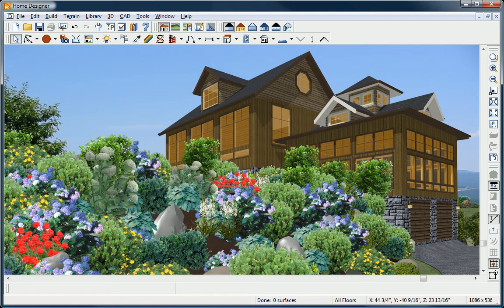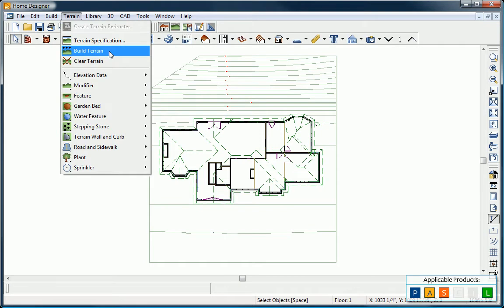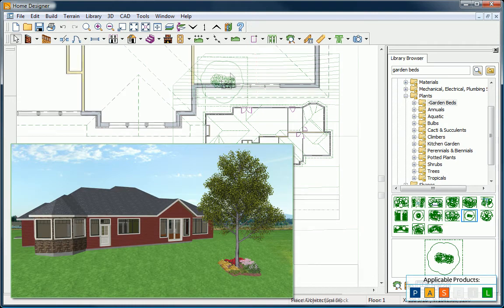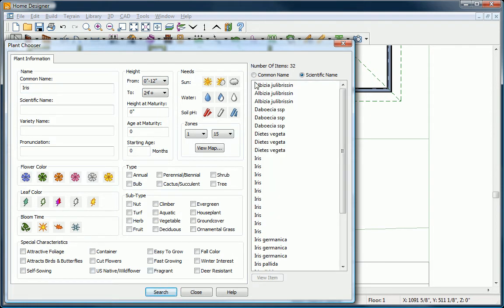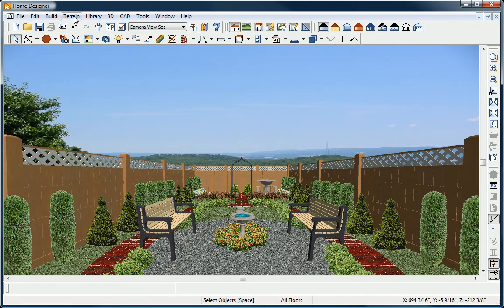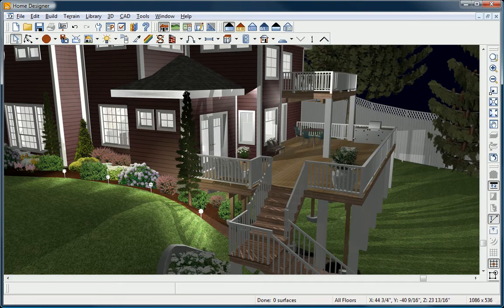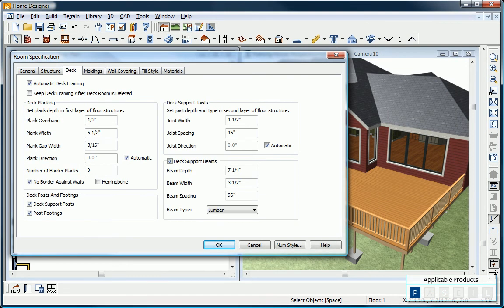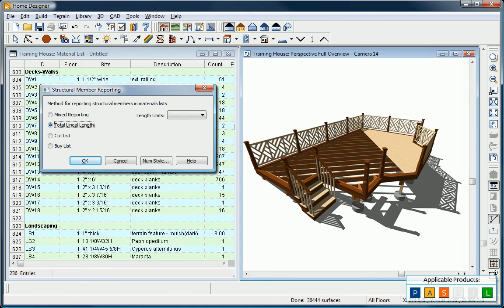08 Home Designer 2014 - Decks and Landscaping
Part eight of the overview video, visit Chief Architect Inc profile for additional videos to view the entire overview.